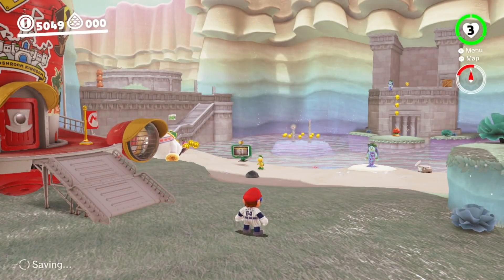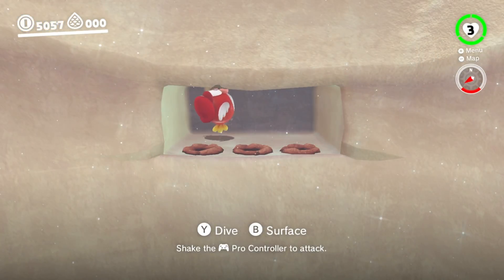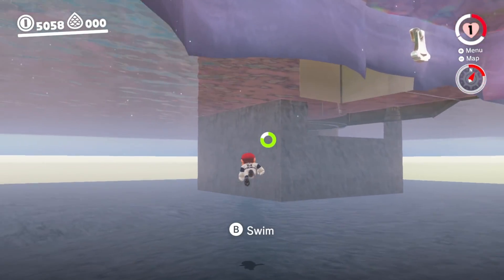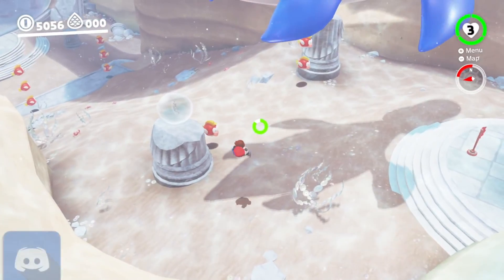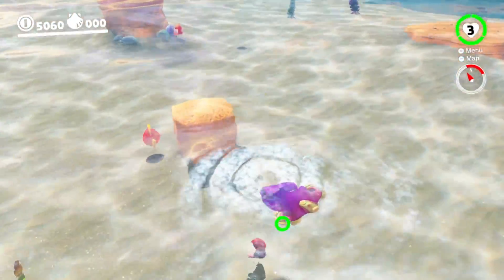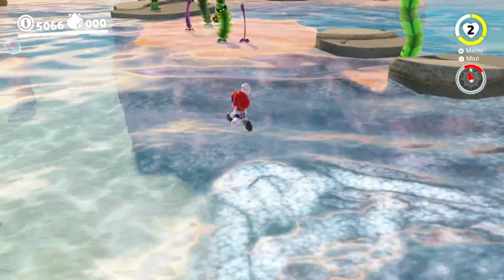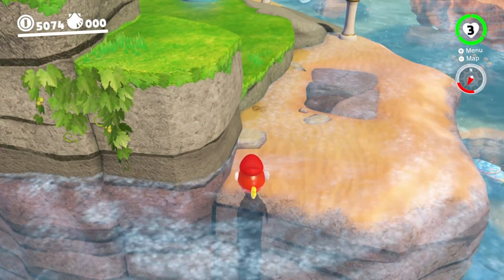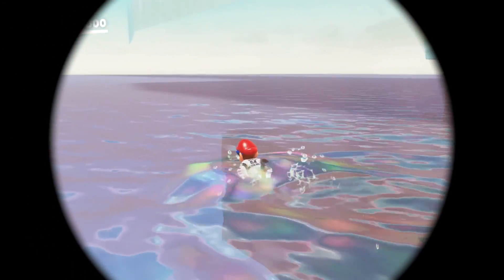Messing Around with Cheep Cheeps!! - Super Mario Odyssey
I hope you guys all enjoyed this episode, and mayhaps it will become an actual series.

  Hopefully another stream Monday. Thanks for waiting, I've been out of state.

Special thanks to Grey M. for the new channel artwork! Below is his portfolio:

Contact him via discord for work to be done!:
Grey M.#7151